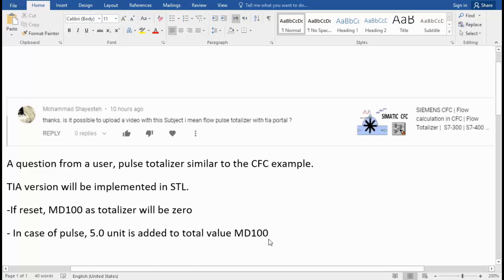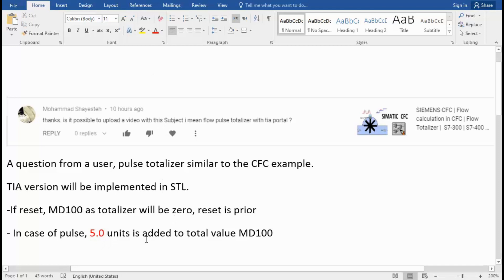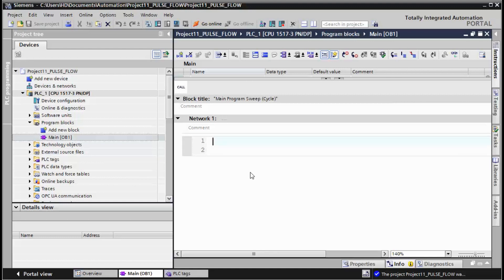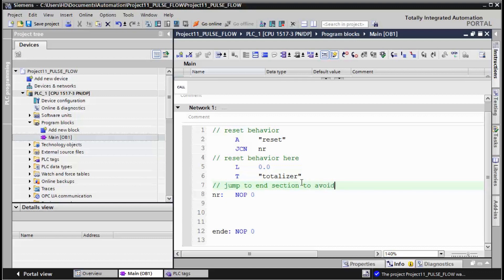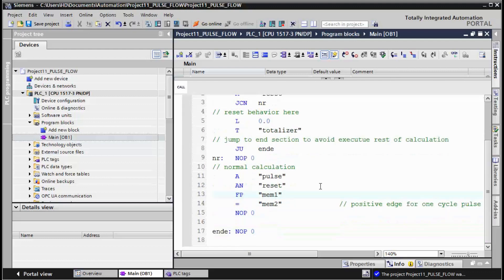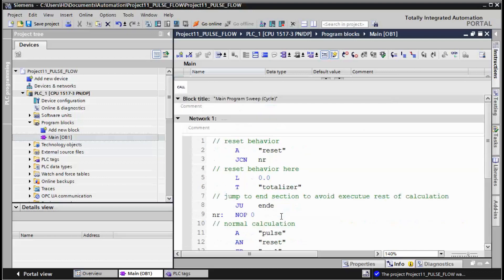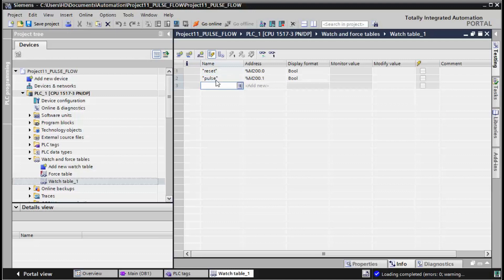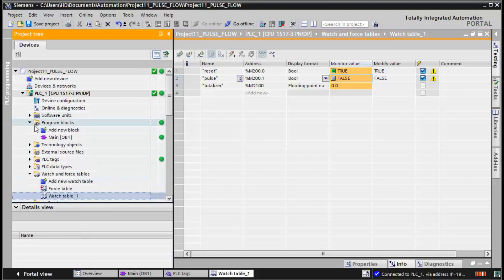Flow calculation in TIA Portal V16 | STL | S7-1500 | SIEMENS TIA Portal | Totalizer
STL version of flow calculation with binary flow transmitter. A pulse from transmitter causes an step-wise addition in totalizer value. There is a reset signal that has priority over other conditions.

You see the programming notes , tag creation , STL programming in TIA Portal .Great amount of explanations are provided to help you for better understanding the program . The final step is the function test with PLCSIM.